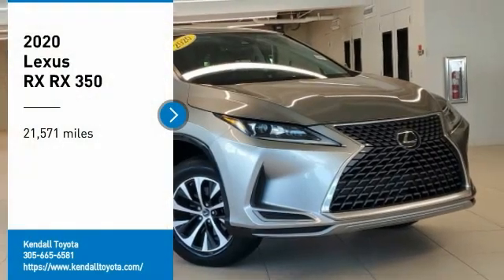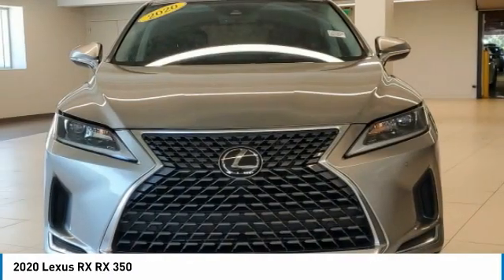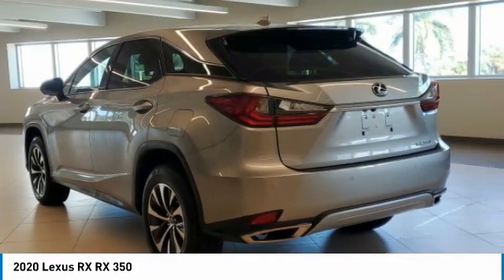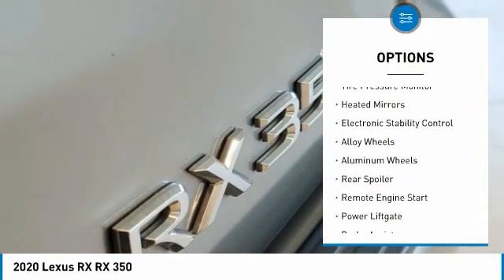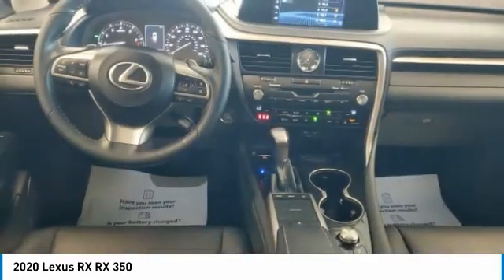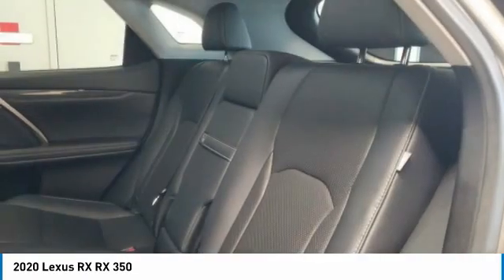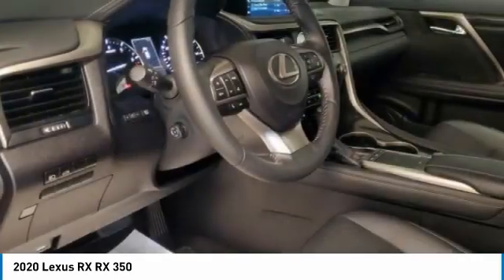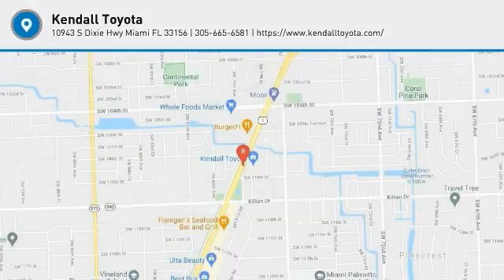2020 Lexus RX T35060A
2020 Lexus RX RX 350

Kendall Toyota
10943 S Dixie Hwy

This RX is located at Kendall Toyota in Miami on 10943 South Dixie Hwy. Simple paperless financing makes buying a car easier than ever: Click and drive. Take home delivery or curbside pickup. We have low interest finance programs to help you save money and make buying a new car affordable. Please ask us for details. This Lexus SUV is priced to sell at 40991. Open 7 days., Includes the Remainder of the Factory Warranty, Iphone, droid and navigation compatible, Leather Interior, Looks Fantastic, Low Payments!, Manager's Special!, Must See!, Rear Back Up Camera, Runs Great!, Touchscreen, Why Buy New-Save Money!!, Won't Last Hurry Up!. Clean CARFAX. CARFAX One-Owner.Bronze 2020 Lexus RX 350 FWD